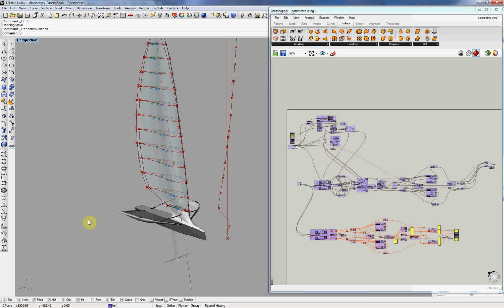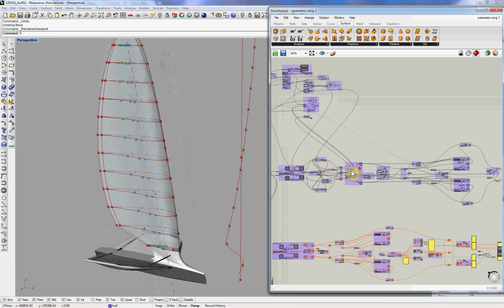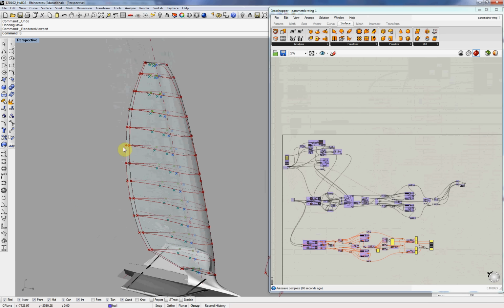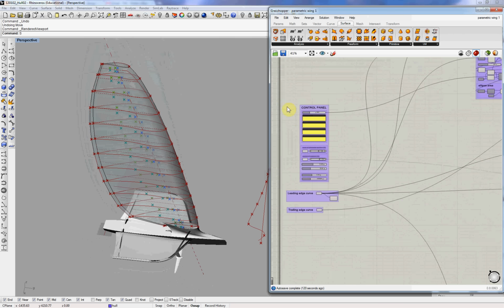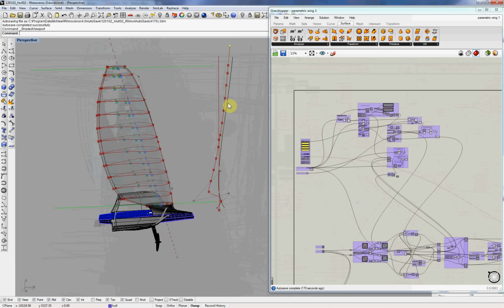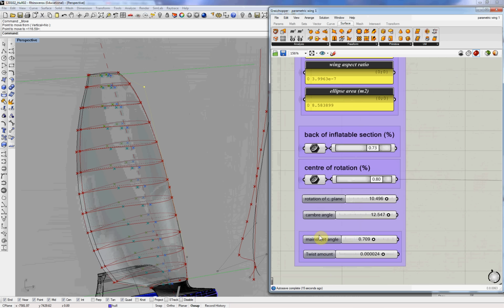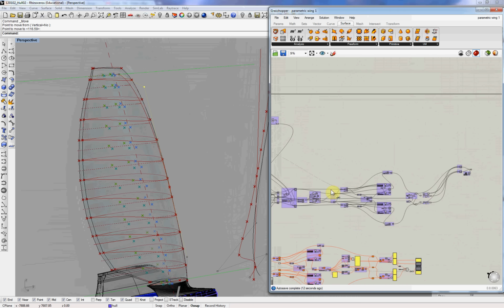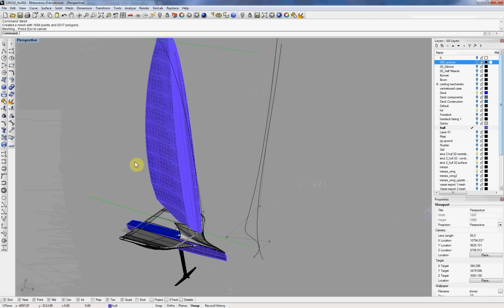grashopper demo1.avi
International Moth - grashopper demo